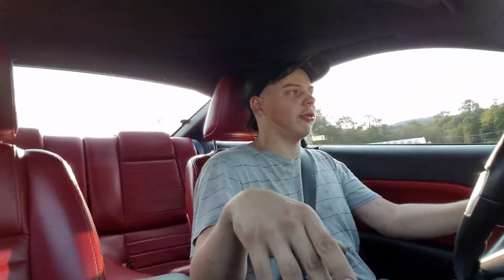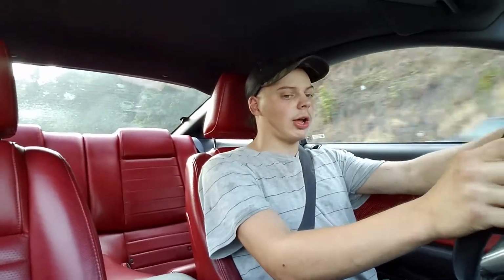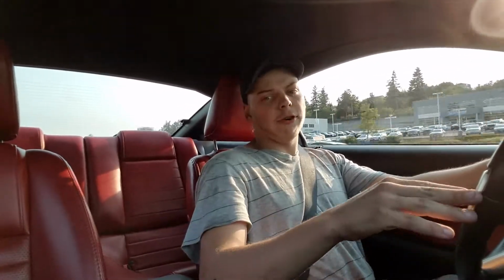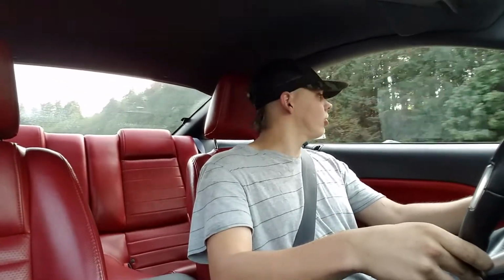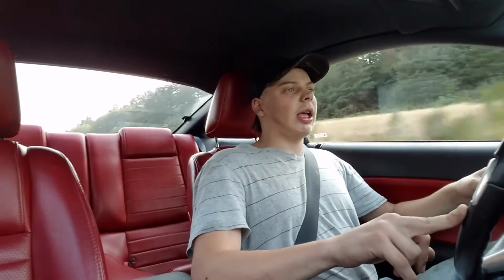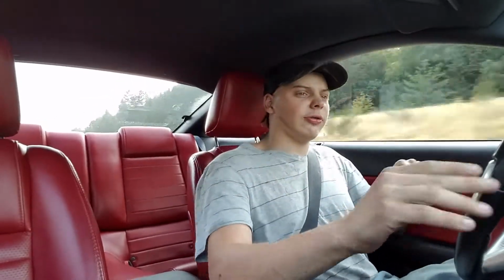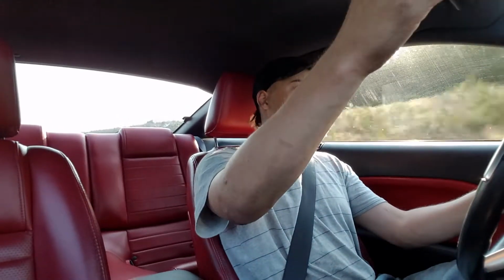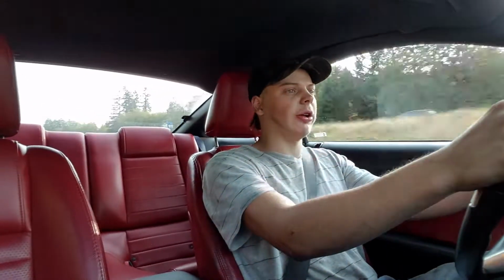My 06 ford mustang review